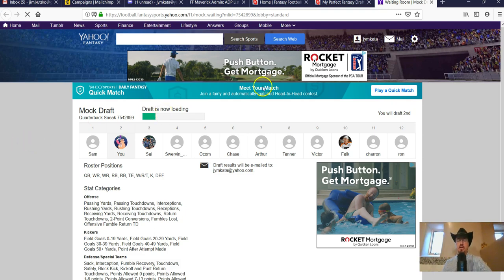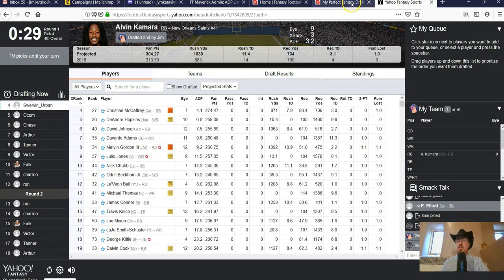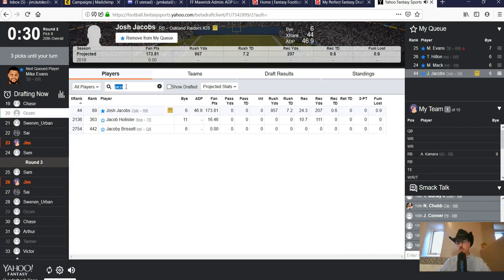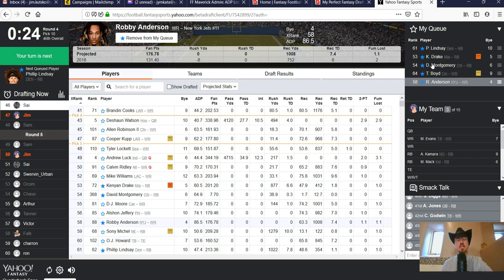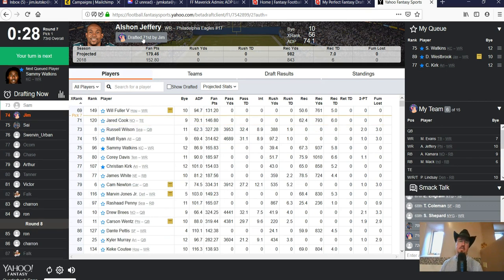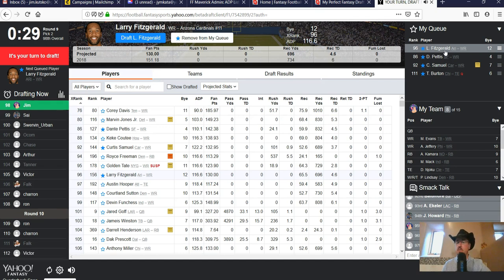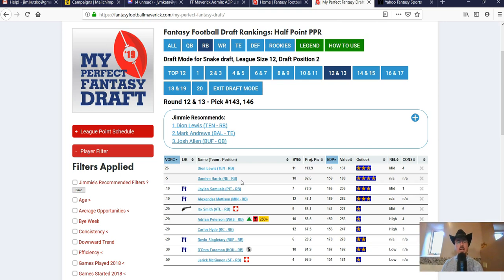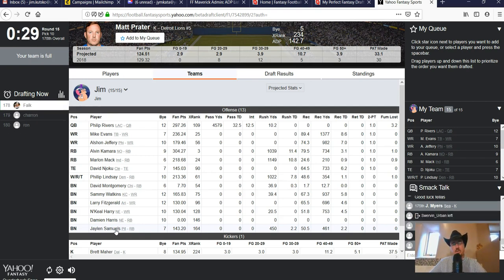Mock Draft - Target RBs Early! Yahoo 12-Team Pick #2 August 1, 2019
You've got to go early and often with your running backs because every startable RB will be gone by pick #60.

Watch me pick a great team with outstanding depth at both WR and RB.  I did miss on my target TE but Njoku is a solid alternative.  This is a team that will be vying for the fantasy playoffs come December!

I used My Perfect Fantasy Draft to help pick players.  Get my app exclusively at

This weekend only!  Get $3 off a subscription.  Only $6.95 for a year of unlimited access!  Offer expires August 4, 2019.